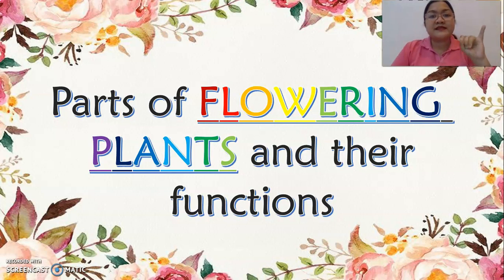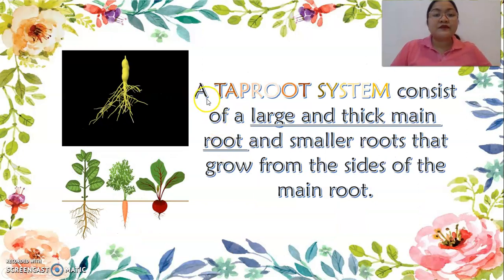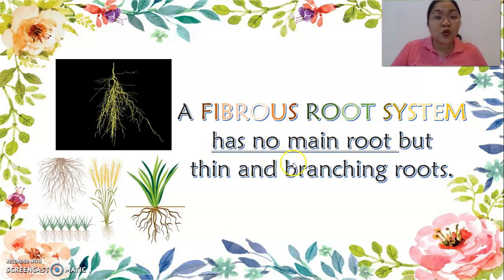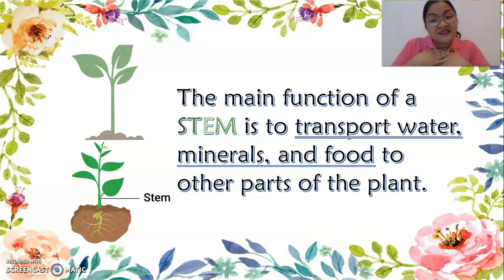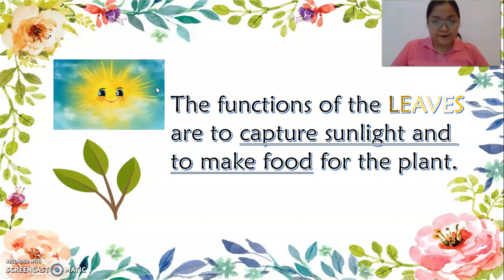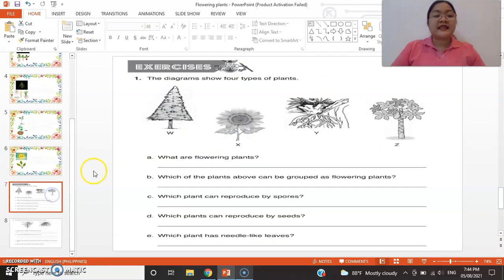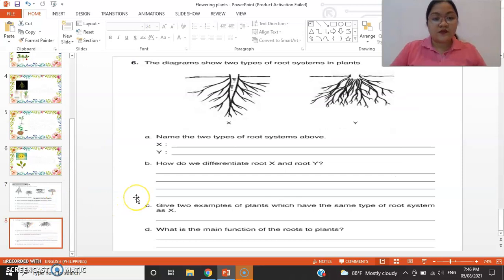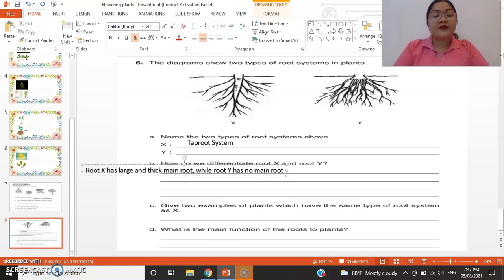Online Class #4 "Flowering Plants" Prathom 4 Science (Sukhanaree School)